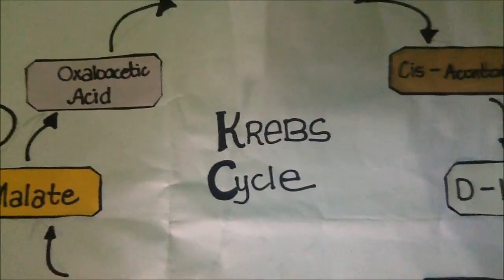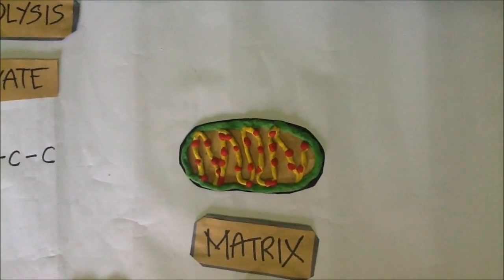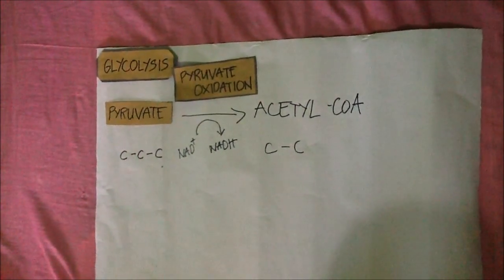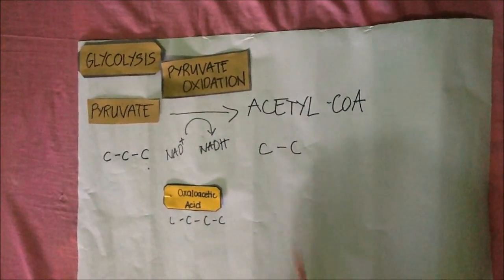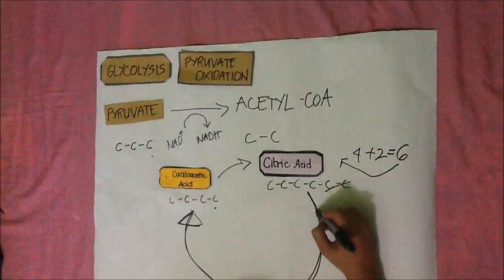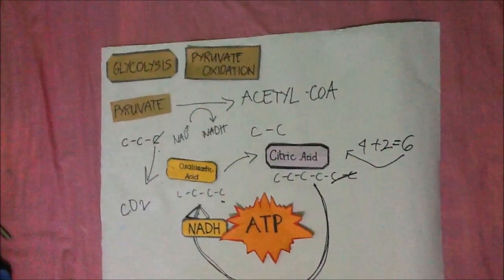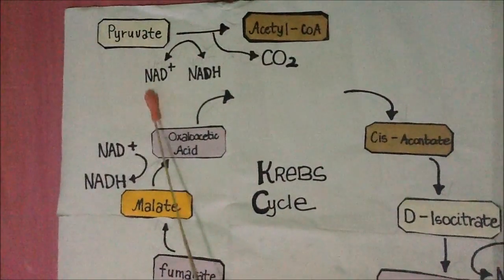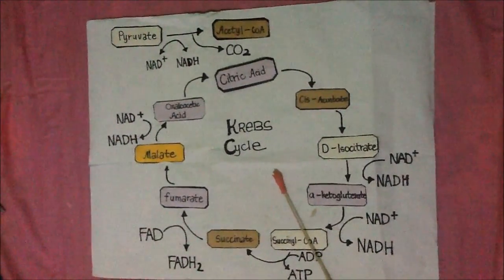krebs cycle biology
discussion about the summary of krebs cycle's concept. hope it helps!